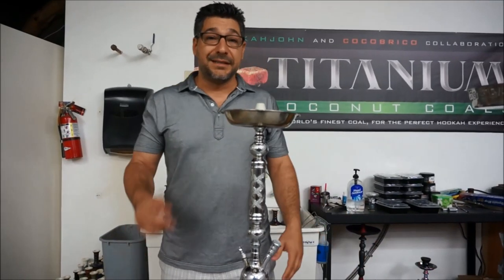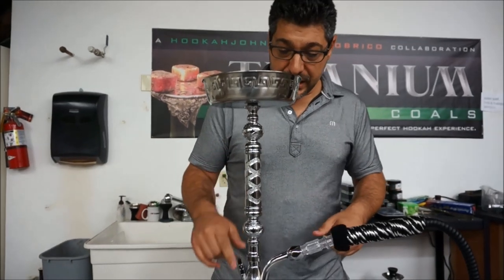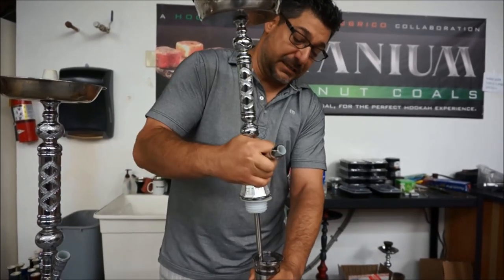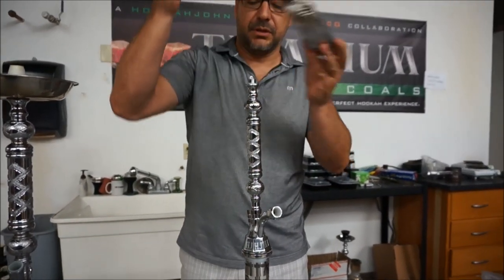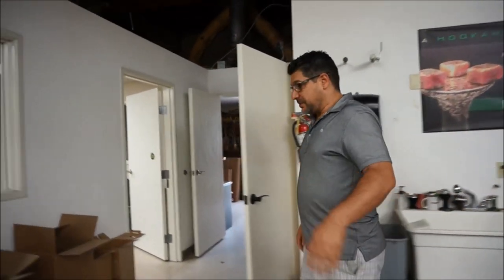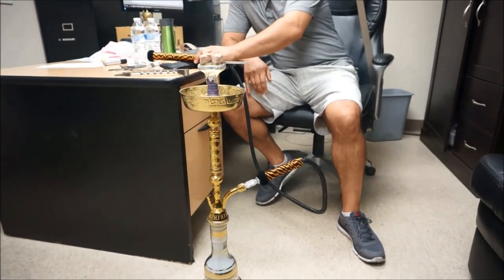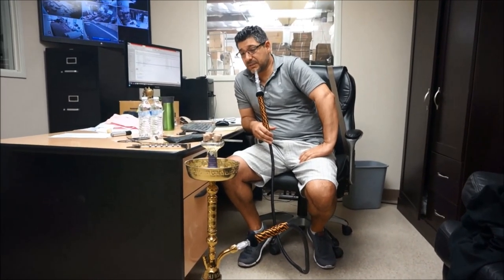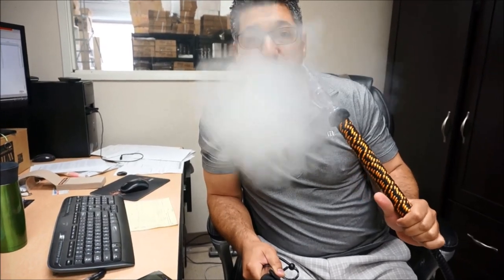Syrian Inspiration Hookah by HookahJohn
This is another Hookahjohn production.
Check out hookahjohn and royalhookahforum.
Some shout outs at the end.